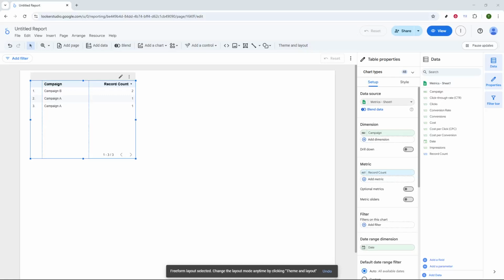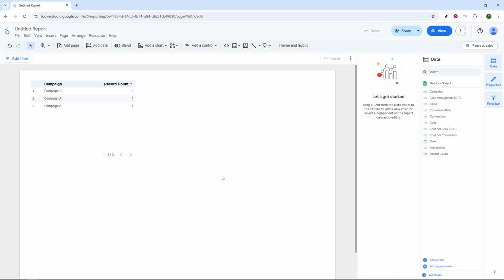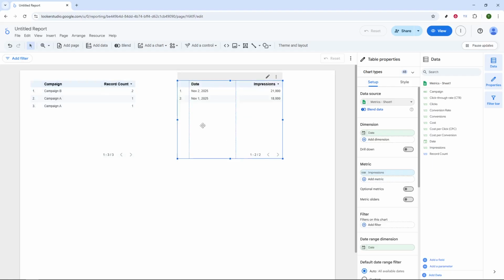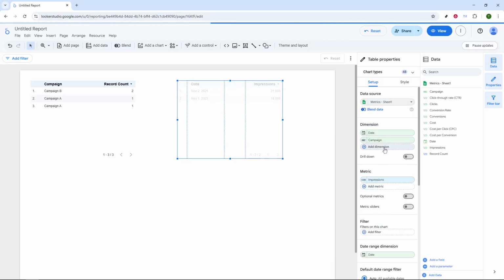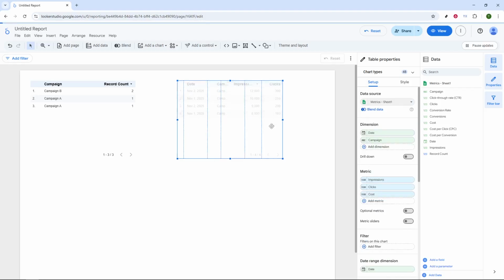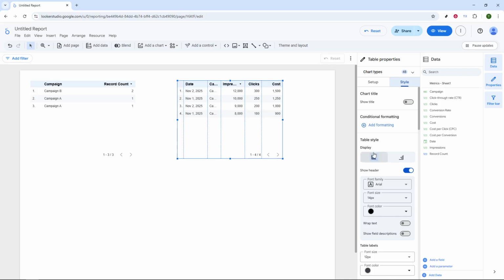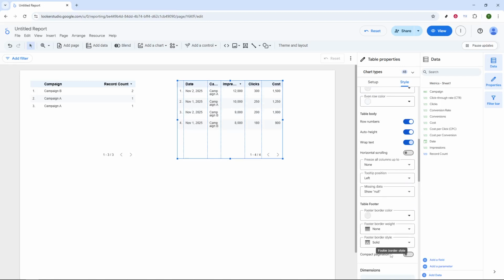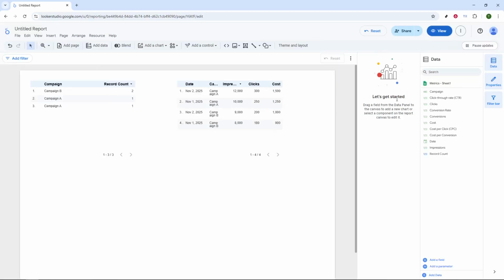How to Create a Table in Google Data Studio [2026 Full Guide]